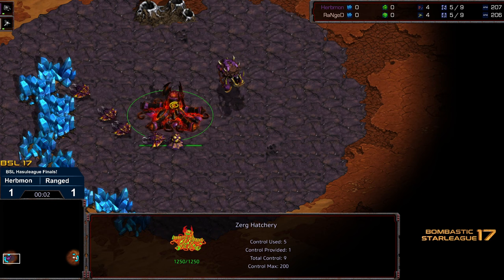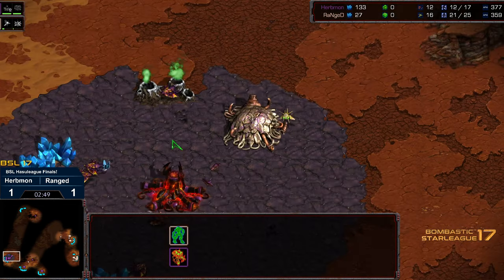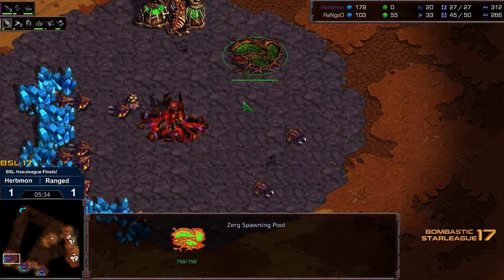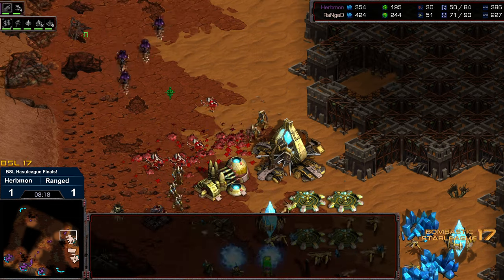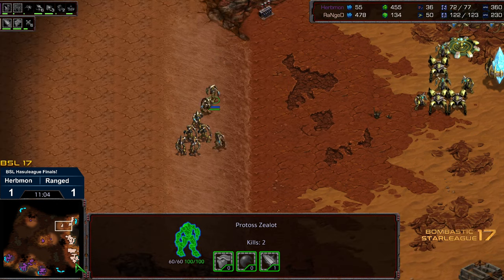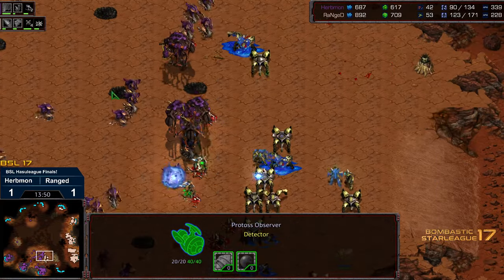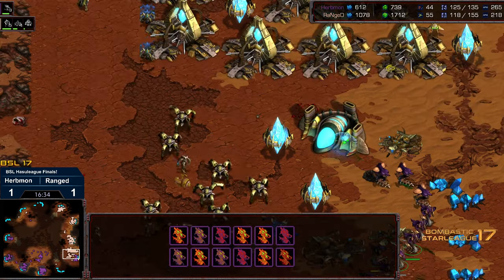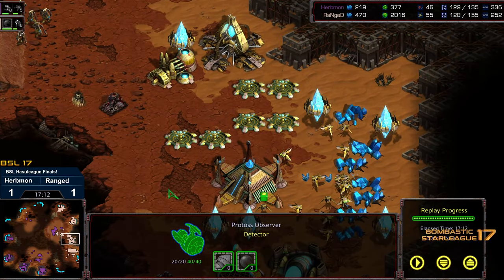BSL 17 Hasuleague Finals game 3